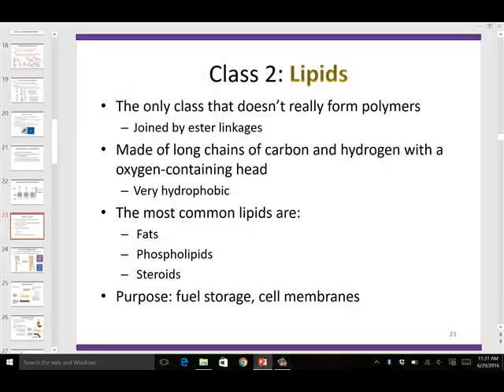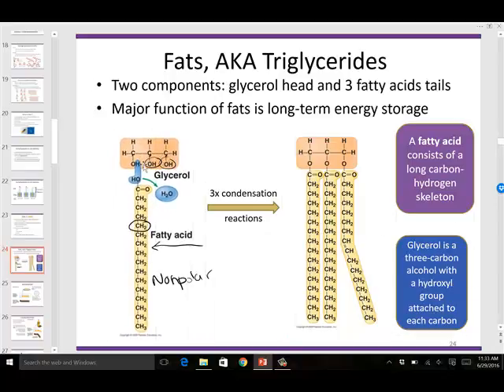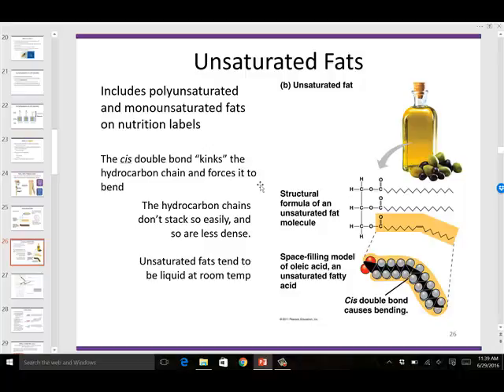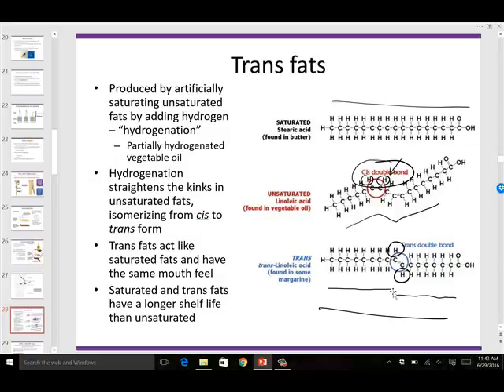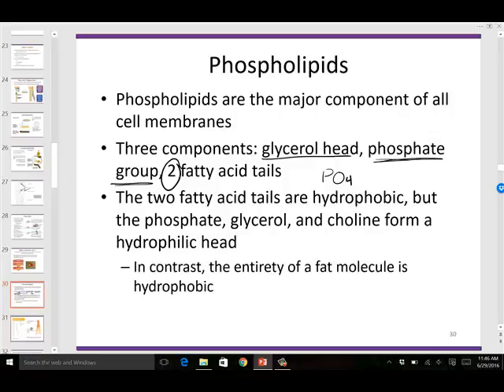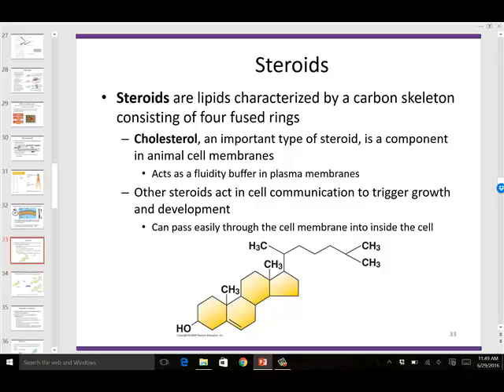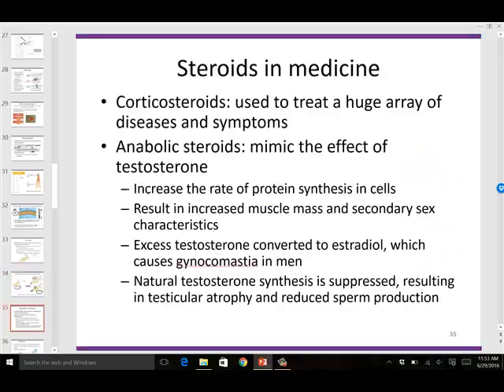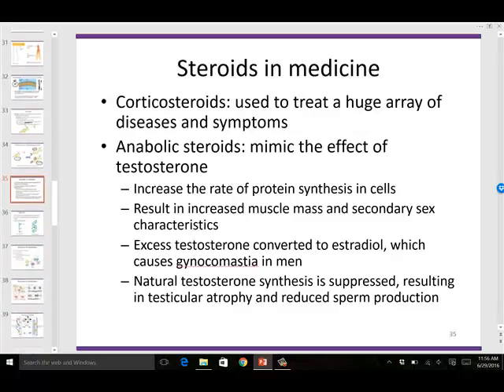Lecture 1 - Biological Molecules Lipids